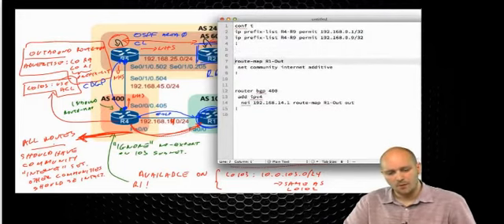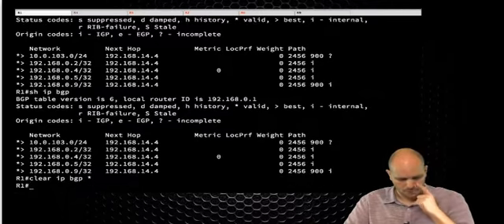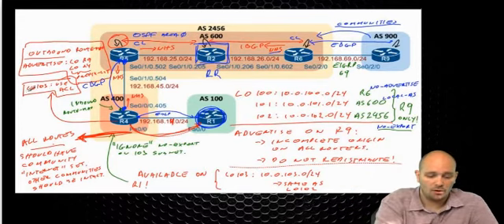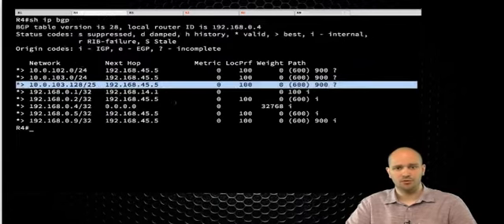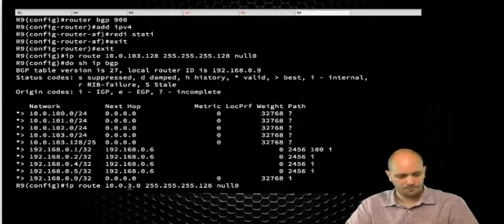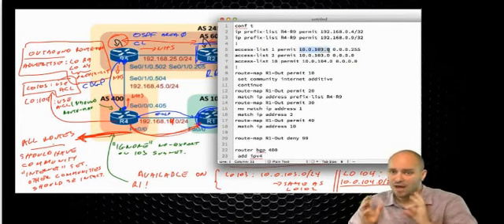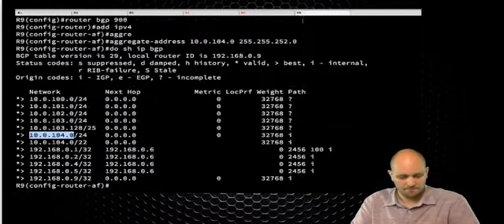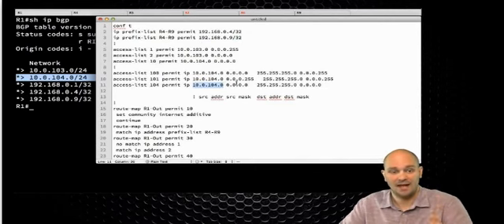BGP 03 BGP Filtering Using ACLs and Prefix Lists